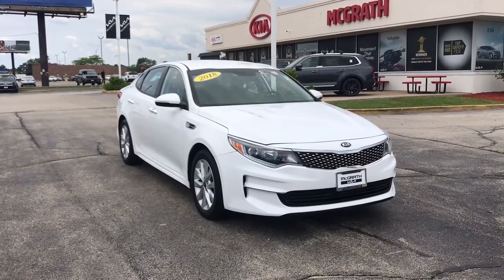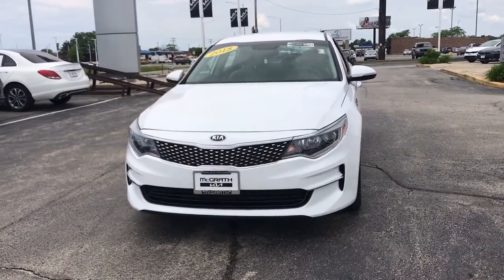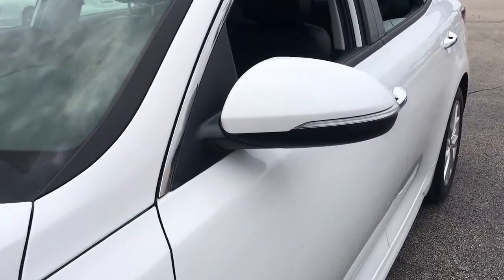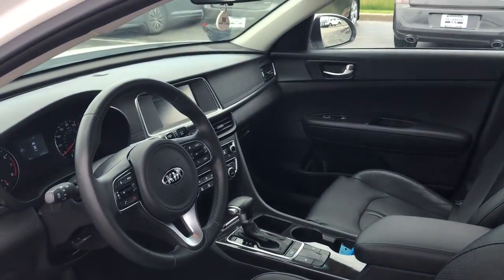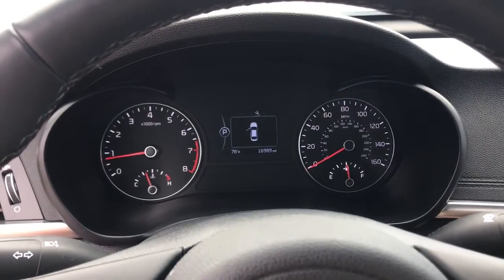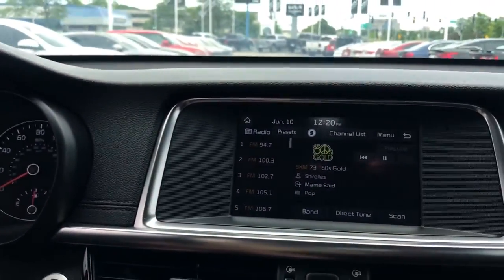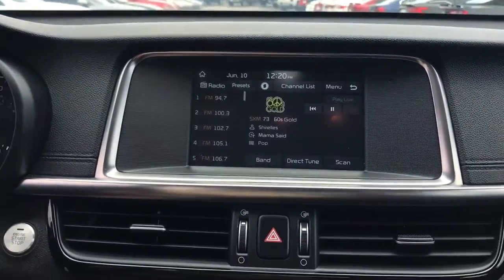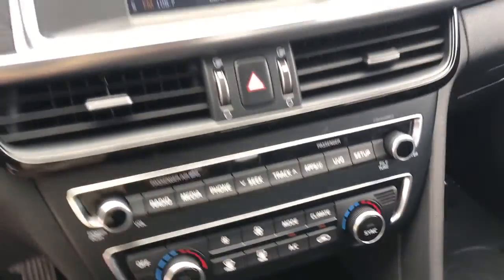2018 Kia Optima Arlington Heights, Buffalo Grove, Des Plaines, Skokie, Glenview, IL PR02759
Snow White Pearl Used 2018 Kia Optima available in Arlington Heights, Illinois at McGrath Arlington Kia. Servicing the Buffalo Grove, Des Plaines, Skokie, Glenview, IL area

1400 E. Dundee rd

2018 Kia Optima EX **7 TOUCHSCREEN WITH BACKUP CAMERA** **ANDROID AUTO AND APPLE CARPLAY CAPABILITY** **POWER LEATHER SEATS** **HEATED SEATS** **BLIND SPOT DETECTION** **REAR PARK ASSIST SYSTEM** **REAR CROSS TRAFFIC ALERT** **KIA CPO ELIGIBLE VEHICLE** Priced below KBB Fair Purchase Price! Odometer is 36751 miles below market average!brMcGrath Arlington Kia is a full service Dealership. We proudly offer the highest quality New and Pre owned cars with the best value and this one is no exception.